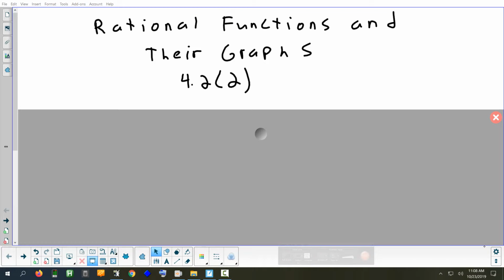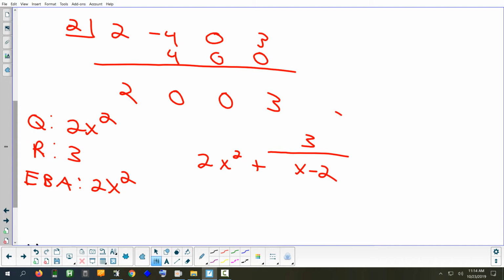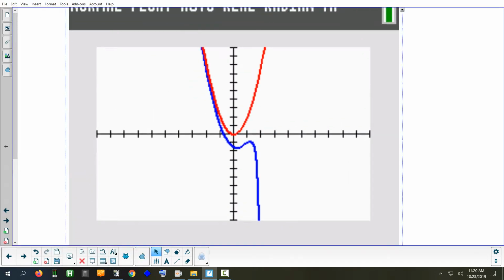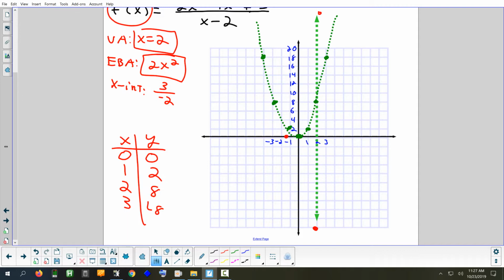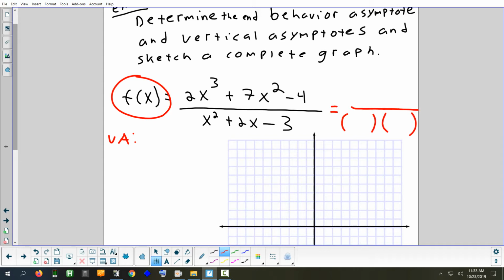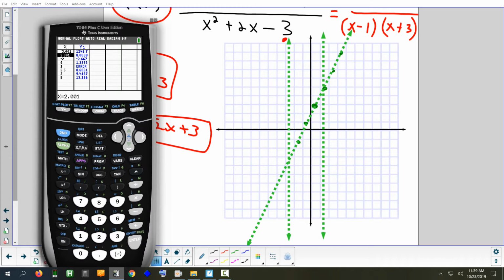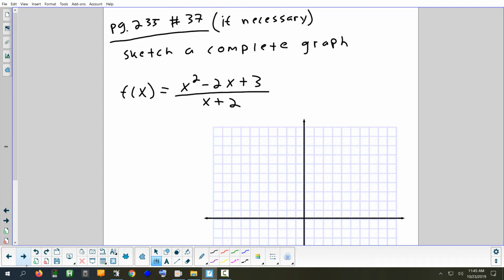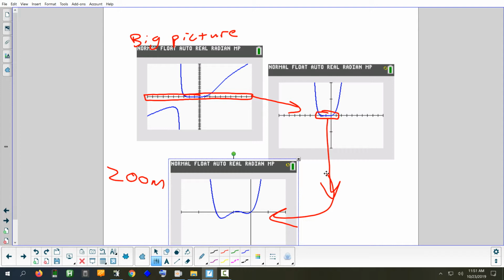4.2(2) Graphing Rational Functions 10-23-19